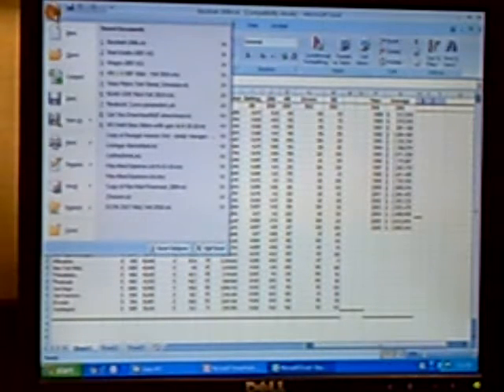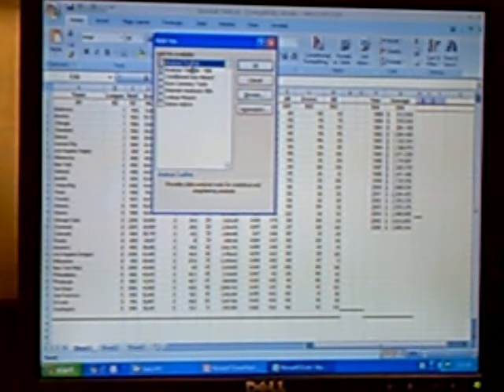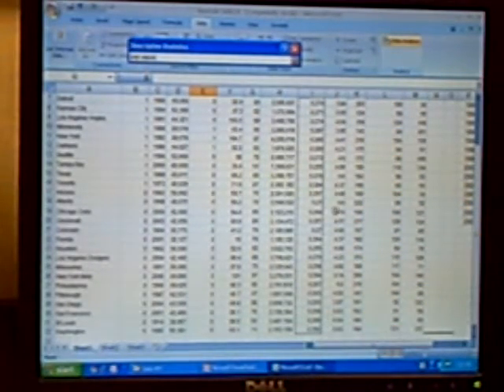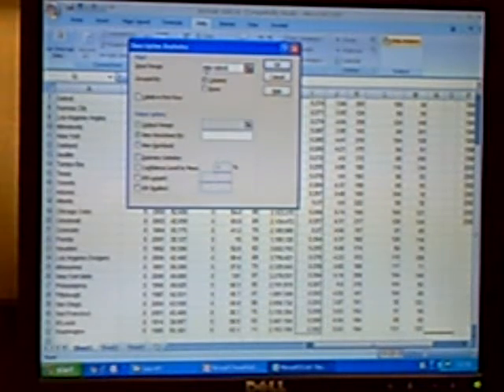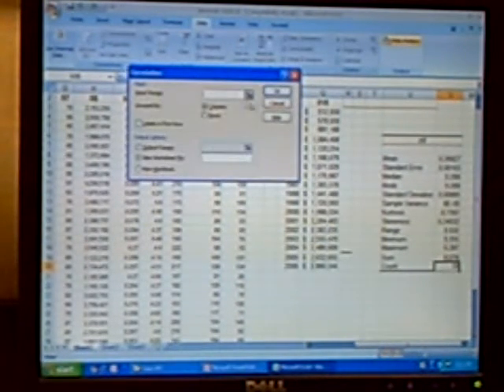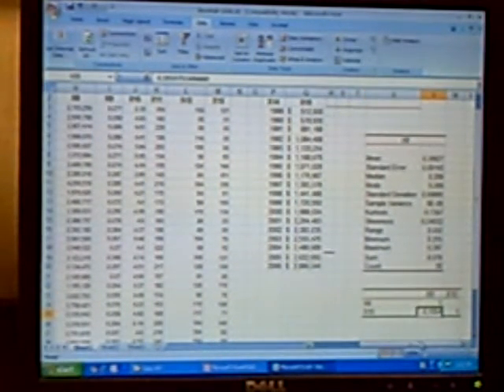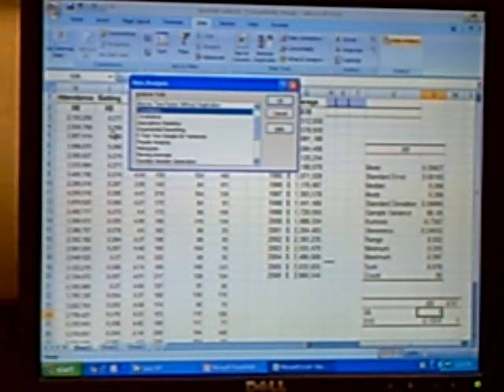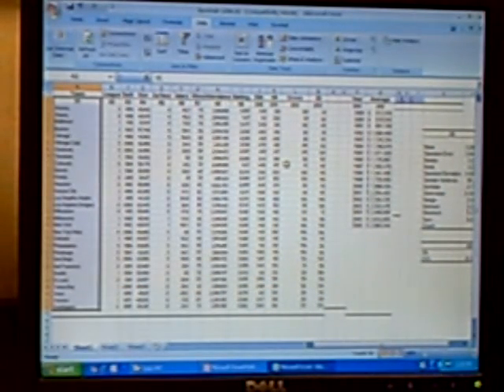Stats - Excel and Analysis Tool Pak Intro.AVI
An introduction to using Microsoft Excel to determine descriptive statistics.